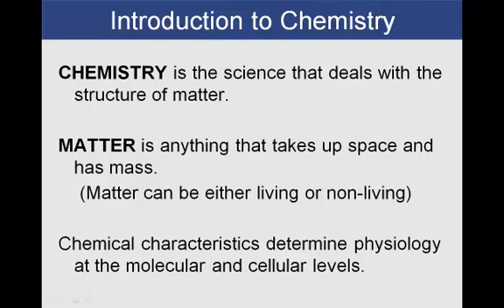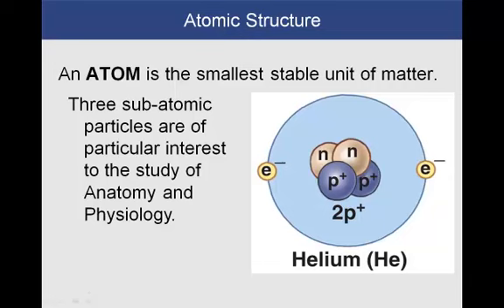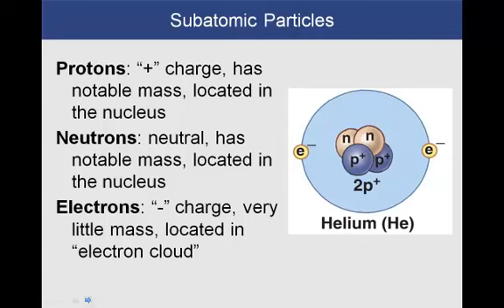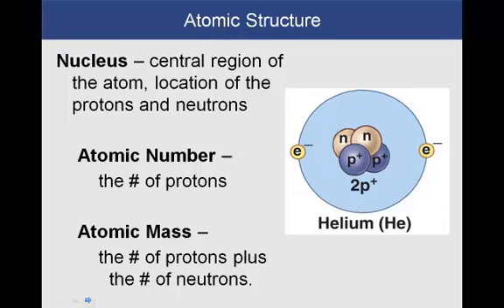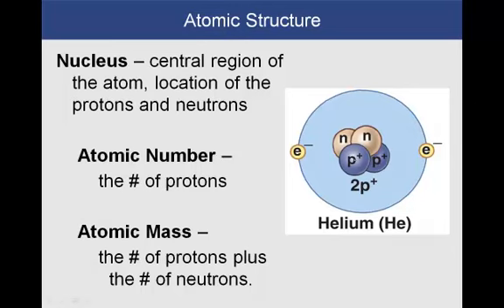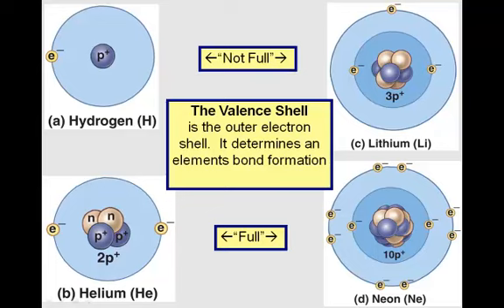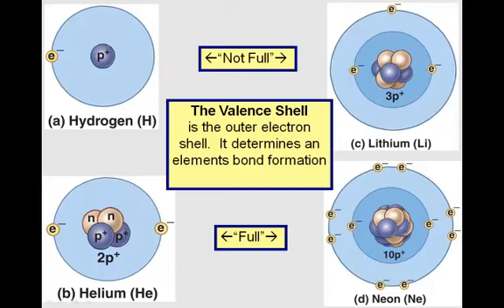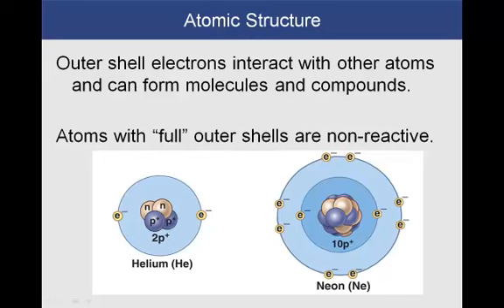a i obj1